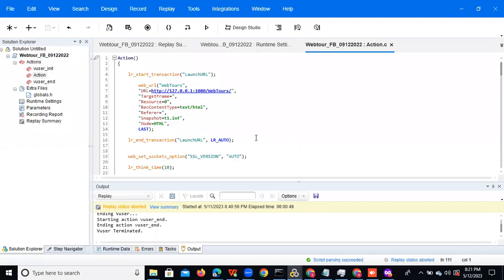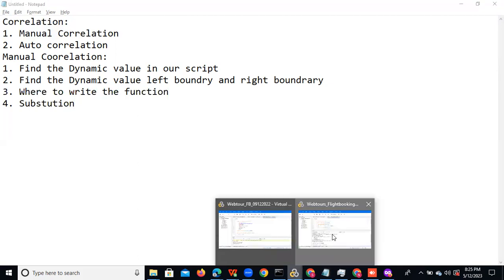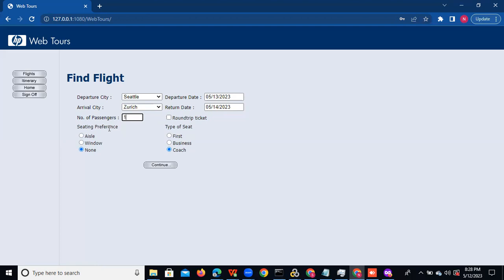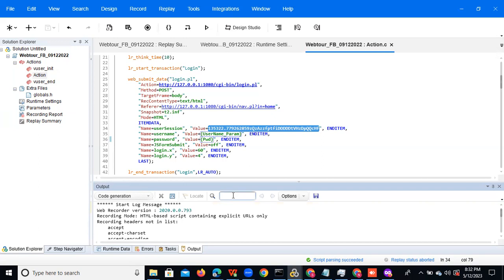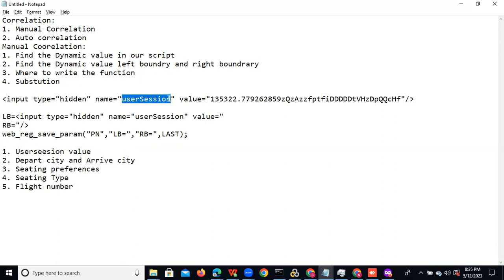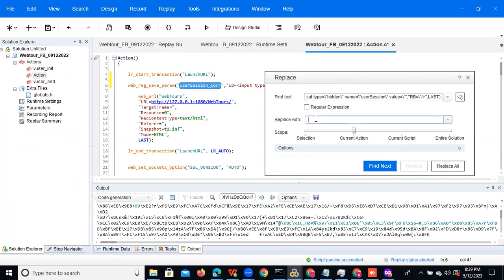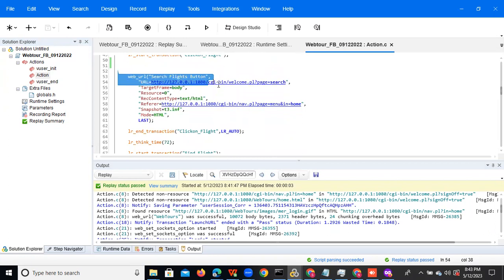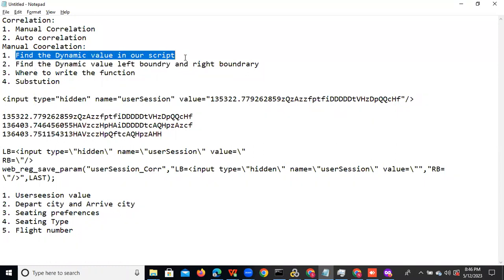Correlation in Loadrunner